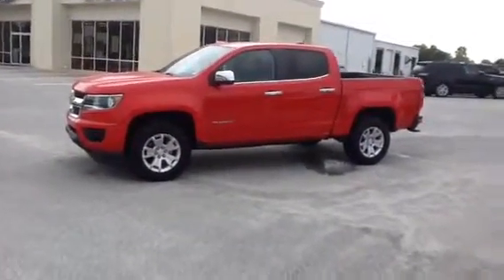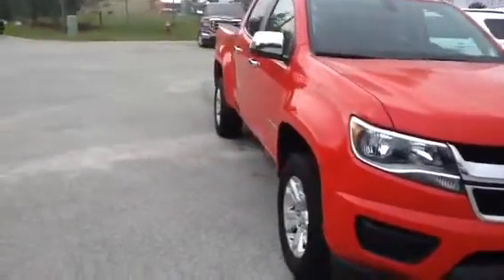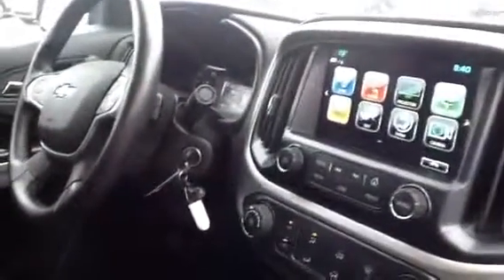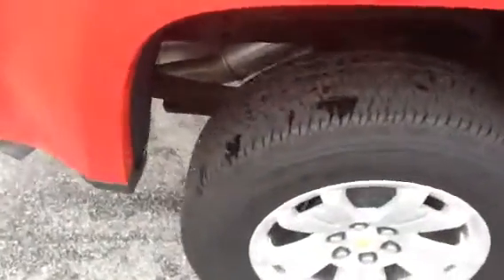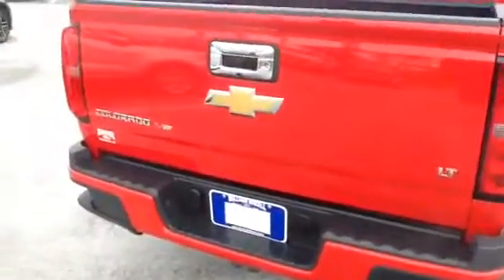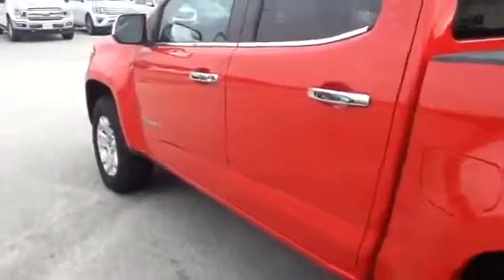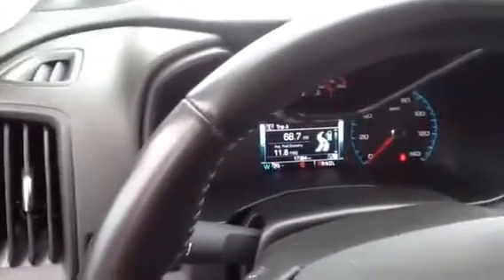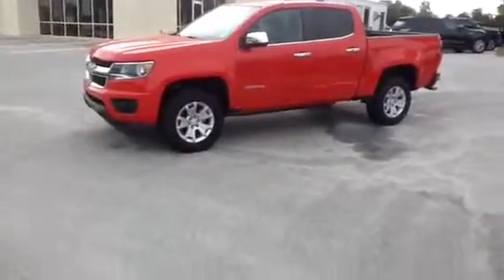U4557 Chevy Colorado at Mizell Ford